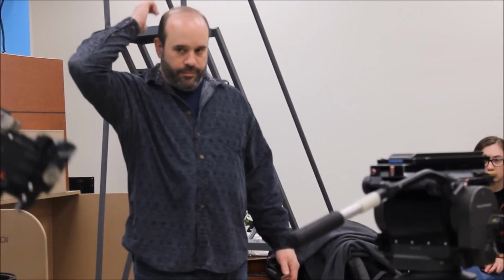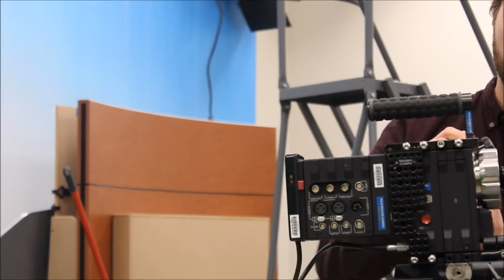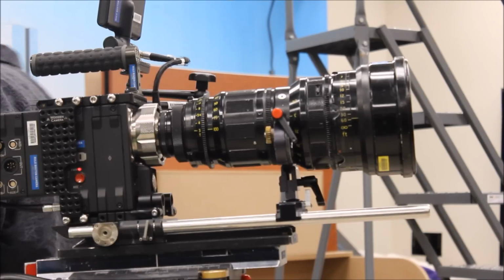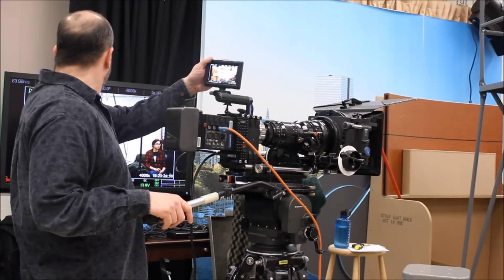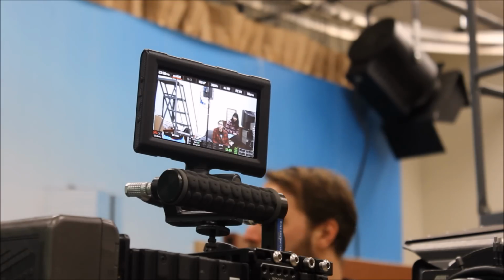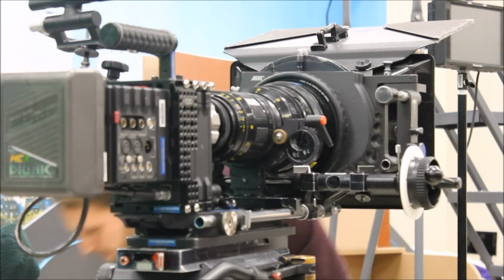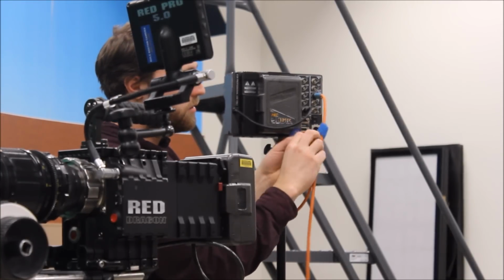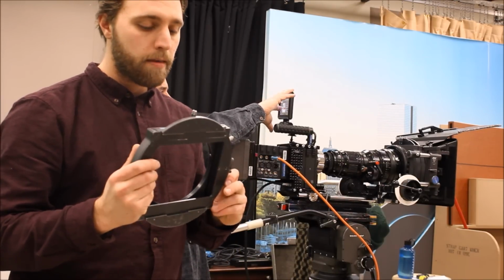Red Dragon Camera Setup